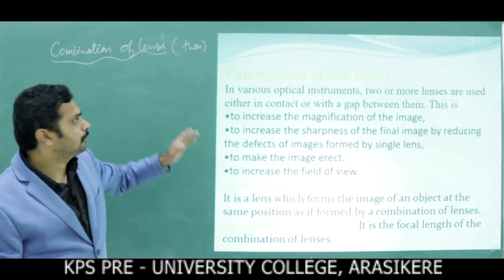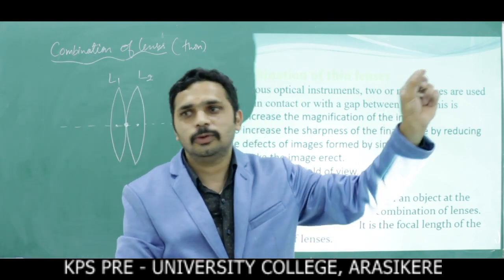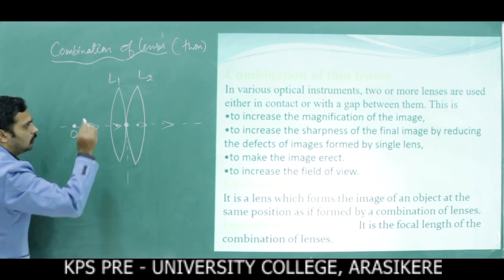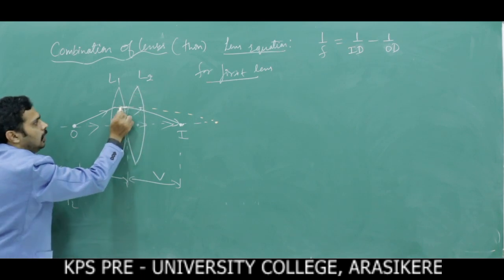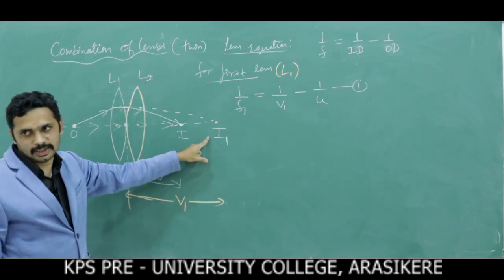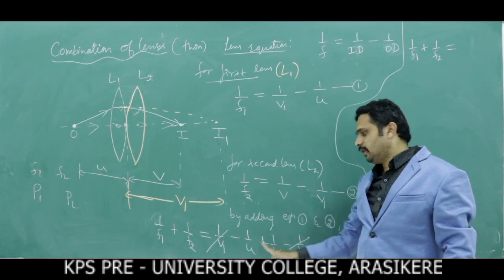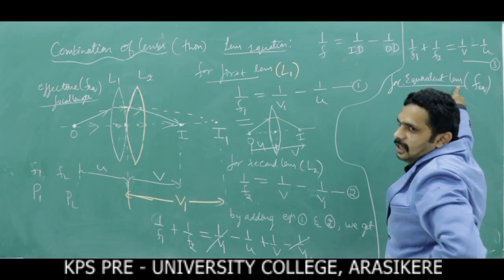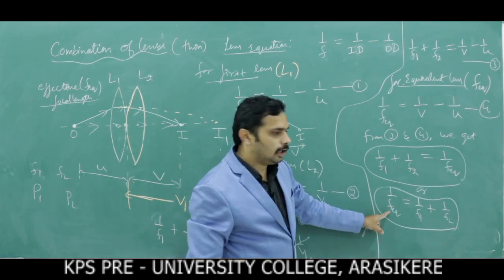PU:2 | PHY | Chapter: 9| RAY OPTICS |PART-7| BY CH Sir